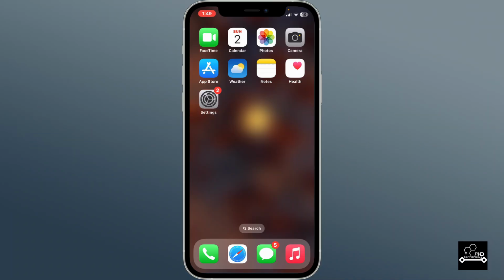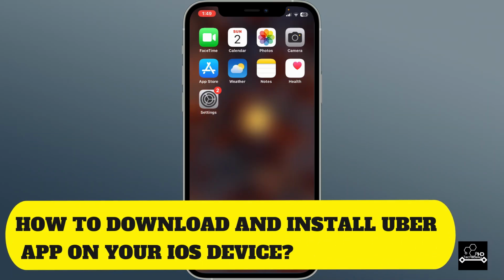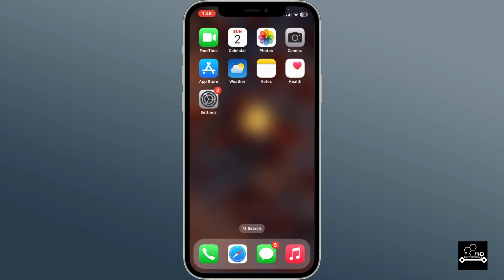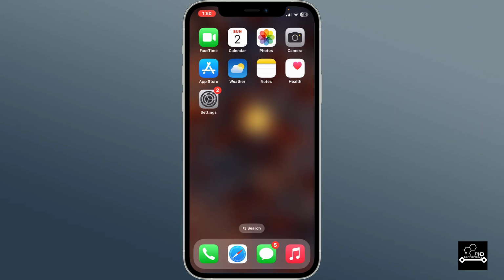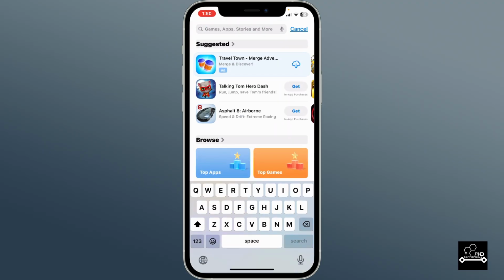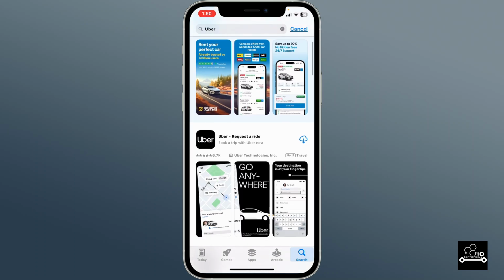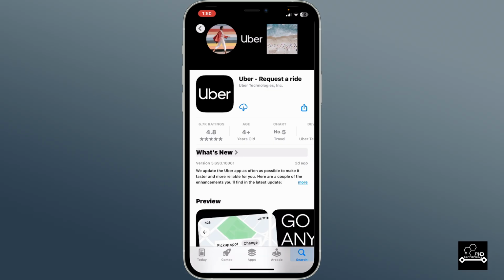How to Get Uber on iPhone or iPad (iOS)?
Learn how to download and install the Uber app on your iOS device in just a few simple steps! This beginner-friendly tutorial guides you through the App Store, signing in, and getting ready to request your first ride. Perfect for anyone new to Uber or iOS.